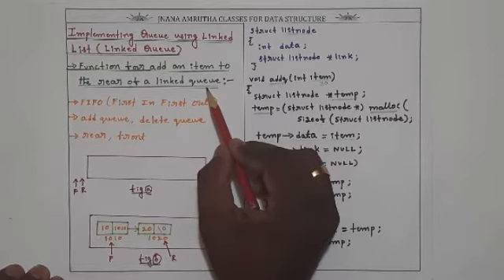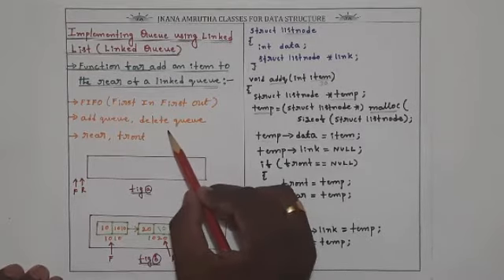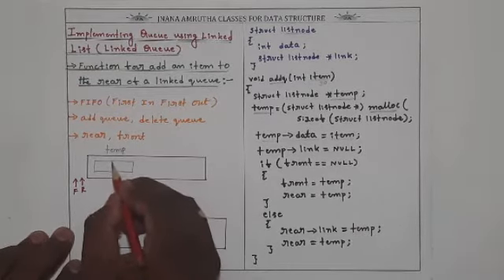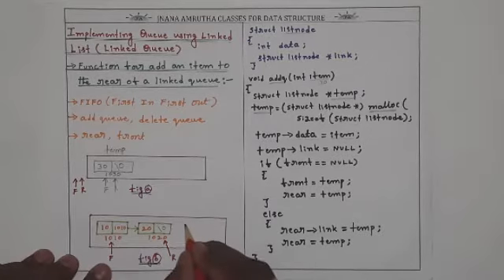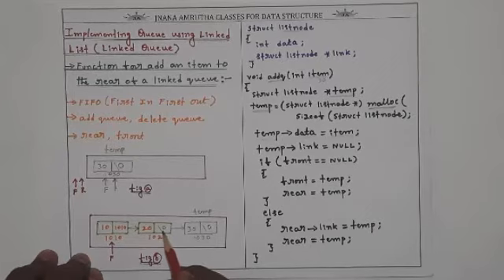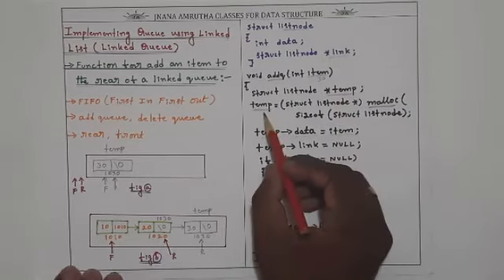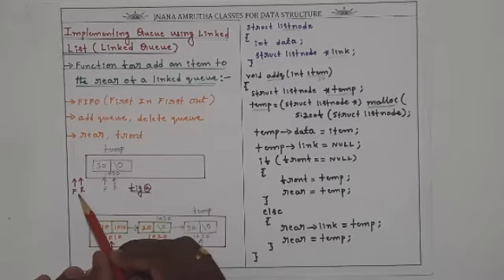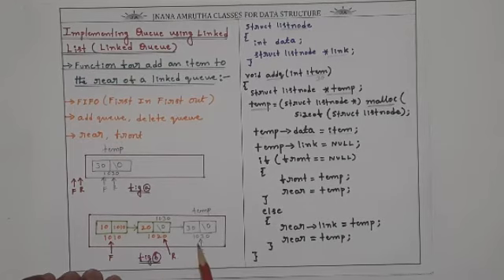Implementing Queue using Linked List, Linked Queue, Queue Insert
Sampath Kumar R,
Assistant Professor,
CSE Department,
RYMEC, Ballari,
Karnataka, India.